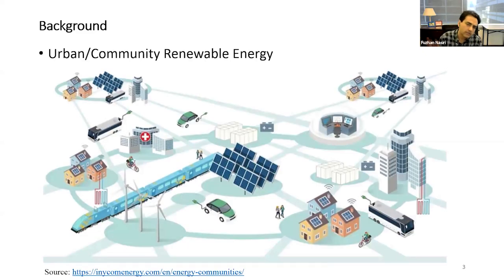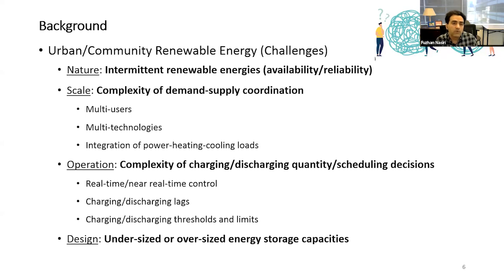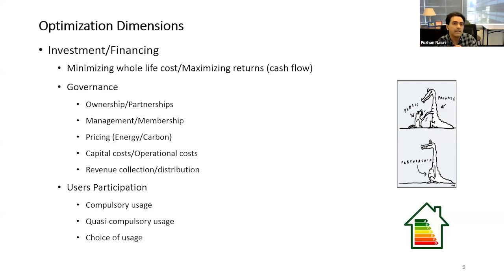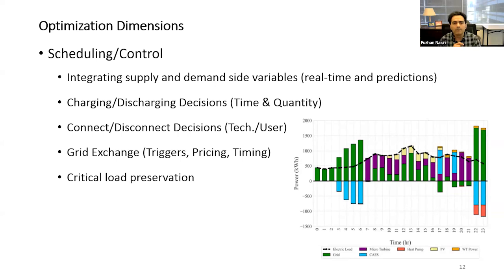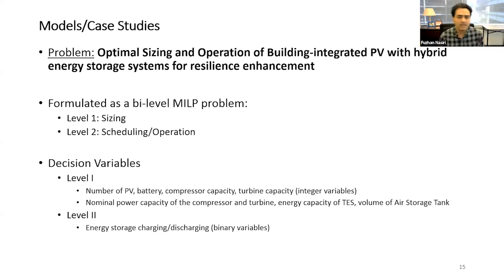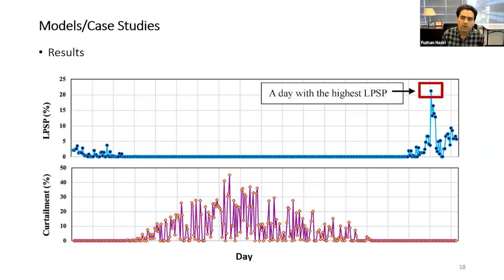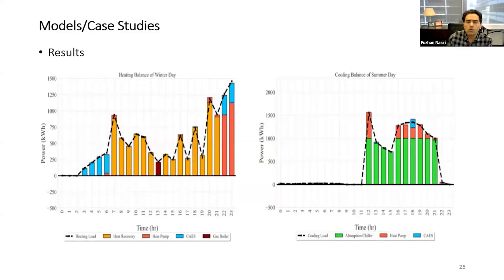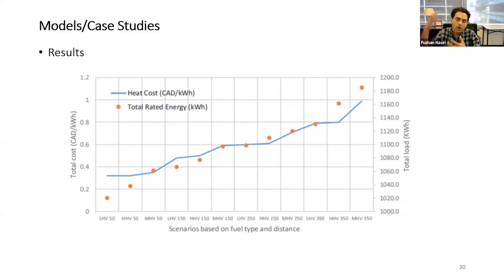Urban/Community (Hybrid) Renewable Energy Solutions: Optimization Models and Data Analytics...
Urban/Community (Hybrid) Renewable Energy Solutions: Optimization Models and Data Analytics for Design, Configuration, and Operation
13 juin 2025
Fuzhan Nasiri, Université Concordia, Canada

Transition to renewable energies contributes to reducing dependence on fossil fuels, and thus, offsetting carbon intensity of the energy sector. To expand the uptake of renewables, however, a number of challenges related to their reliability (intermittent nature) and cost efficiency (smaller scale set-ups) have to be addressed. Hybridizing renewable energy sources has the potential to improve the economy of scale and diversify the sources contributing to improving reliability and efficiency. Hybrid solutions are particularly feasible and beneficial in urban environments, with access to a more stable grid as the back-up, and in community-scale where the incorporation larger scale energy storage systems as the back-up becomes viable. In this seminar, we explore a number of recent developments in use of optimization models and data analytics for design, configuration/sizing, scheduling and control of hybridized renewable energy systems (wind, solar, biomass, hydrogen, and geothermal) integrated with backup systems such as urban grids, energy storage technologies, and at last resort, diesel/natural gas generators/boilers considering a variety of urban/community loads (power, heating, and cooling). In each case, the systems design/configuration characteristics will be discussed followed by the notation of the optimization problems, and the subsequent analysis/interpretation of the results.